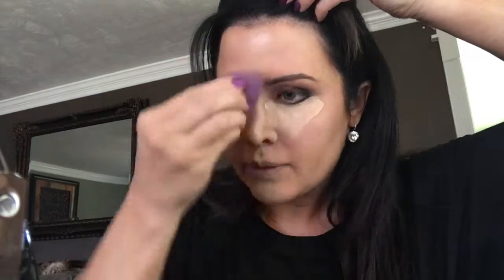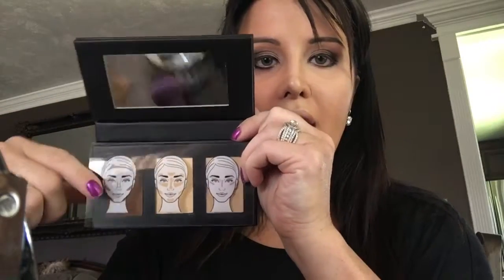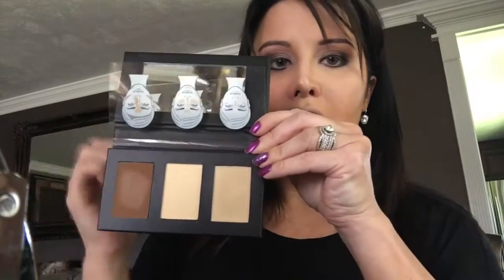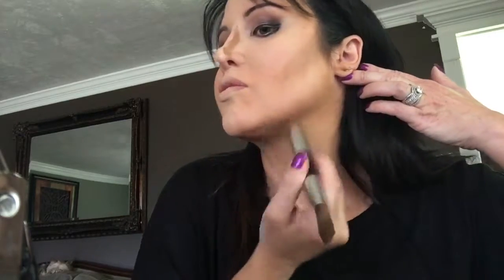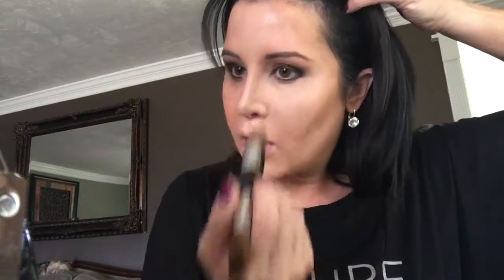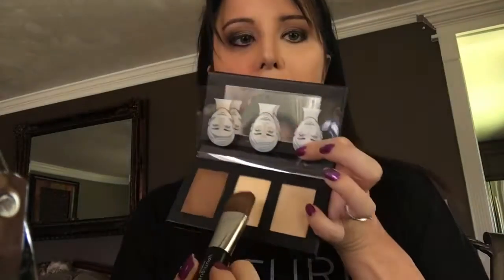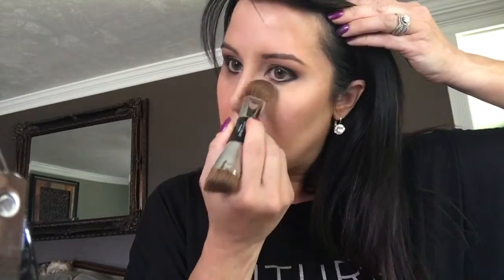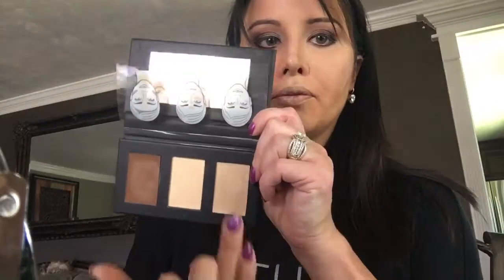Highlight & Contouring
Younique makes it simple to contour & highlight!